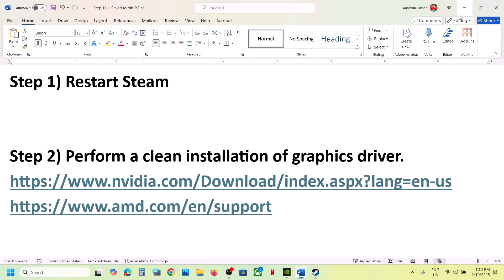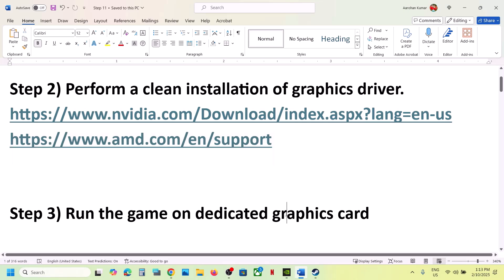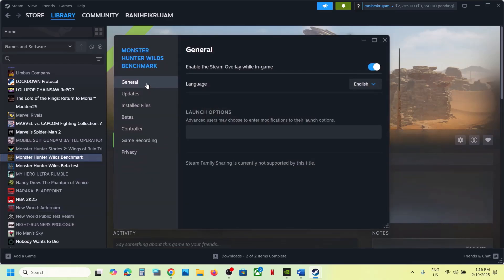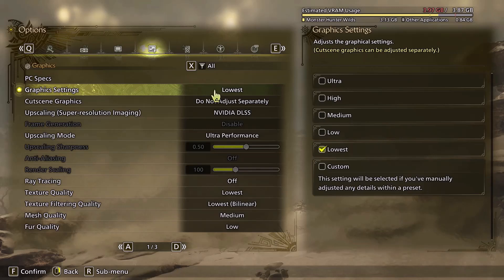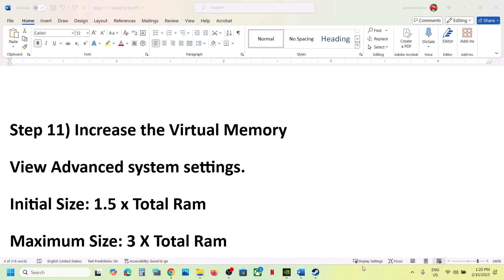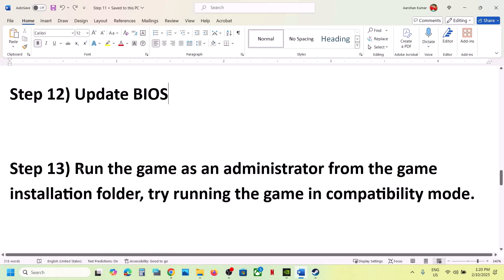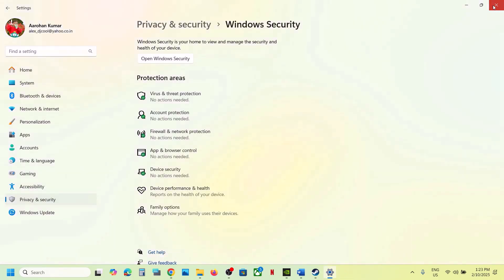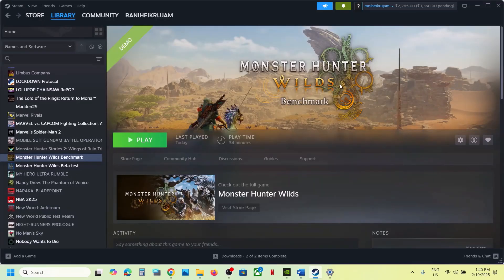Fix Monster Hunter Wilds Benchmark/Beta Crashing During Compiling Shaders/Optimizing Game Data PC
Fix Monster Hunter Wilds Benchmark crashes on Optimizing Game Data screen,Fix Monster Hunter Wilds Benchmark crashing during shader compiling, Fix Monster Hunter Wilds Benchmark COMPILING SHADERS Error, Fix Monster Hunter Wilds Benchmark compiling shaders crash
Step 1) Restart Steam
Step 8) Remove compatibility mode from Steam exe file
Step 18) Unplug External devices such as hotas, wheel, pedals, mouse, Razer Tartarus, disconnect all the additional USB adapter connected to PC, disconnect additional joystick/controllers connected, disconnect multiple monitors, turn off Razer Synapse (razor lighting effects) and MSI Dragon Center, corsair software, close third-party services such as nahimic services/lightingservice.exe etc.